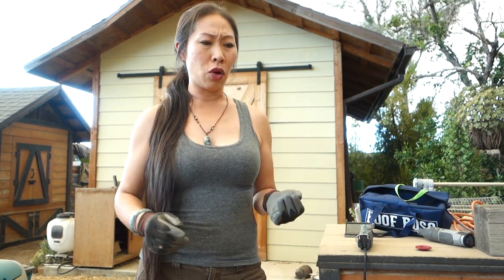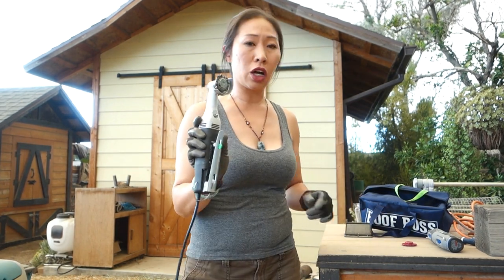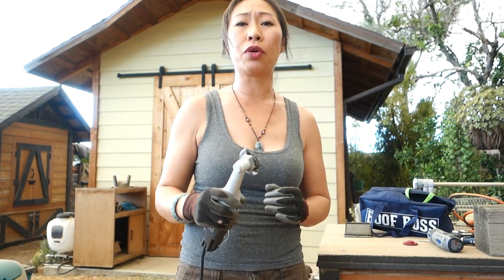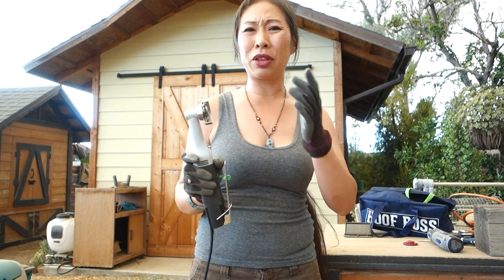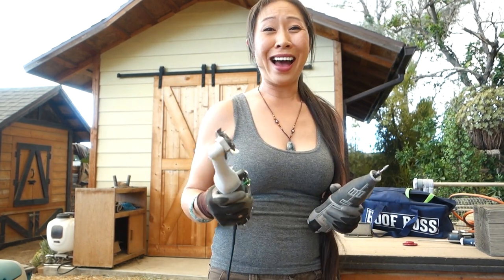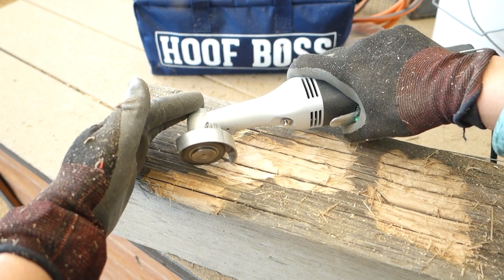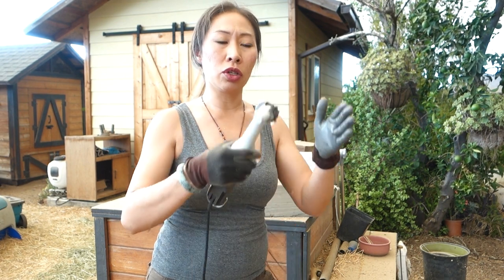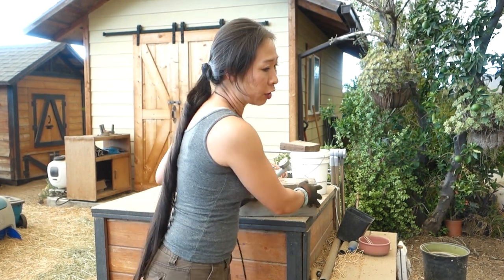Introducing the Hoof Boss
Got this new tool because trimming multiple horses in this 100+ degree heat is really hard on me and my broken back.  I was hoping it would help…and it did not disappoint.

Note about the video:  I show it in use on a piece of wood.  This piece of wood is extremely old, dry and splintery.  Not the best example.  On a hoof, it is a lot smoother, but it's all I had on hand.  There are plenty of videos showing it used on all different kinds of hooves so you might get a better idea by watching those as well.  Don't be dissuaded by those who say things like "it will butcher hooves".  That is completely illogical.  It's a tool.  It does what you make it do.  Having said that - at this point, I just use it to remove excess.  I still shape the hoof with my regular hand tools afterwards.  There are those who use it exclusively, but that's now how I am currently choosing to use it.

 1. This does not replace any of my other tools.  It's a great addition to my tool box.
 2. Larger working area than Dremel, yet smaller than Angle Grinder.
 3. Heat generated by this tool is negligible - unlike an Angle Grinder.
 4. Very light and small:  about 1 lb and 11"
 5. Corded - definitely get a quality, outdoor, grounded extension cord.  Cordless version coming out in the future.
 6. Capable of precision work.
 7. The harder the material, the better this works.  Does not like soft materials.  This makes it a fine option for dealing with rock hard hooves.  Instead of having to soak or torch them to soften them first, you can just use this.  It's usually just the top layer that is rock hard, so by shaving that away, the stuff underneath is soft enough for a knife.
 8. Does have a learning curve
 9. Louder than a Dremel, but quieter than most angle grinders at under 100 decibels
 10. Horses actually don't have a problem with power tools.  I know trimmers that have switched to Angle Grinder exclusively and horses accept it fine because they have no negative associations with it yet.  I haven't even needed to desensitize.  I do the obligatory, turn it on and touch the horse with my free hand sort of thing - but really, no bad reactions to it.  I also use feather touches - so it's really not a concern at all for them.
 11. Many different discs available for all different needs.
 12. Chain should be sharpened about every 25 trims (I sharpen more often), and should last 500-1000 trims (I would expect more since I'm not using it exclusively for the entirety of my trims.
 13. It IS more expensive than a Dremel or Angle Grinder - but it is a Specialty Hoof Care tool, unlike the other two which are regular tools that we modify to use for hooves.  It does have a niche that is not covered by the other tools, it is tested in the industry and does well.
 14. Can be used with any hooved animal from goats to giraffes.
 15. My two wishlist items:  cordless and a slightly longer paddle so my little hand can be closer to the head while still engaging the paddle.
 16. Yes, it can be dangerous in the wrong hands - but so is every other tool out there.  The key is to make the tool work for you, use it properly and responsibly.